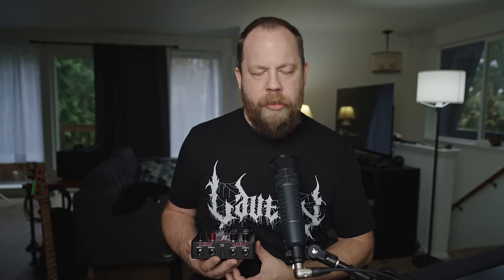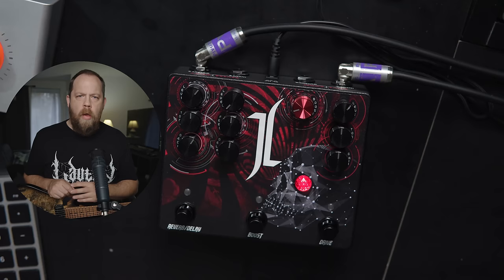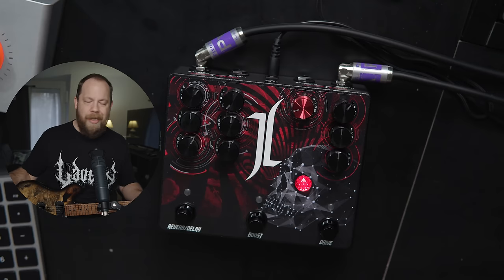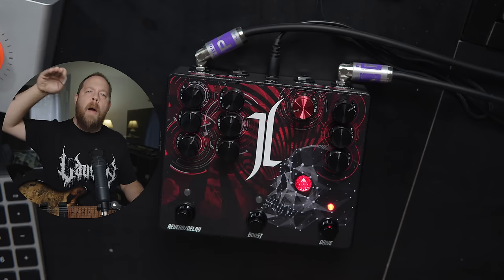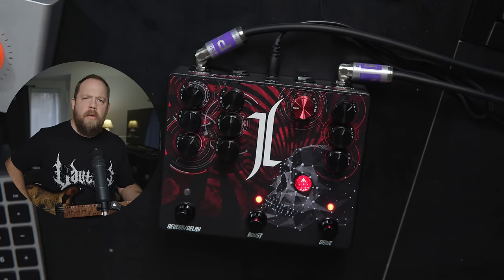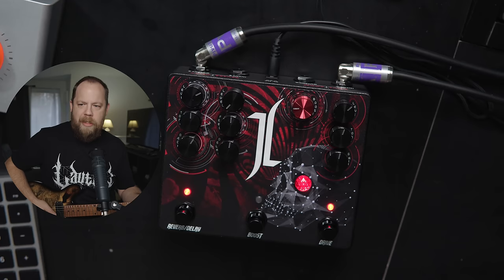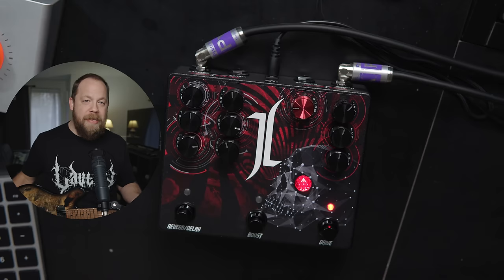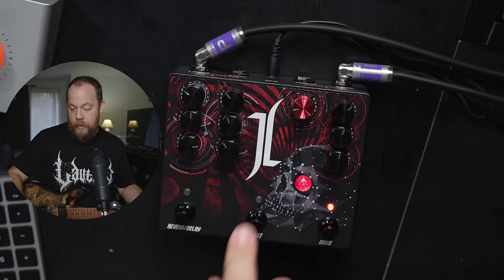First Impressions: All Pedal Jeff Loomis Devils Triad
Let's check out the new Devil's Triad signature Jeff Loomis pedal from All Pedal!